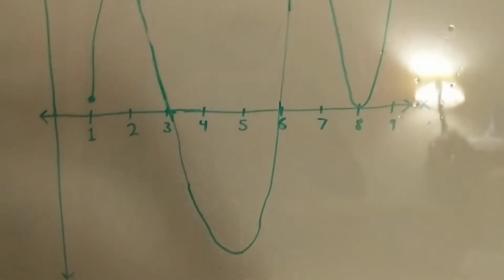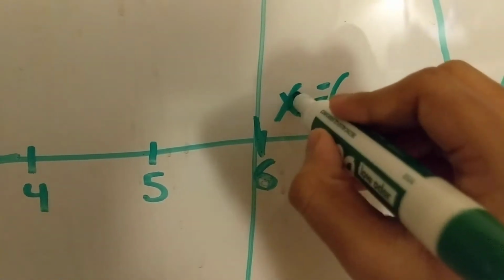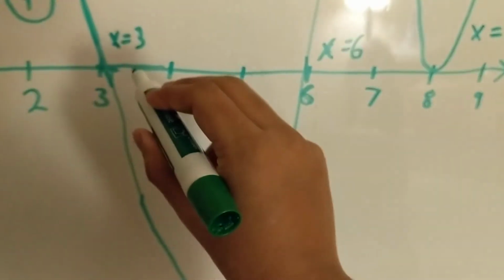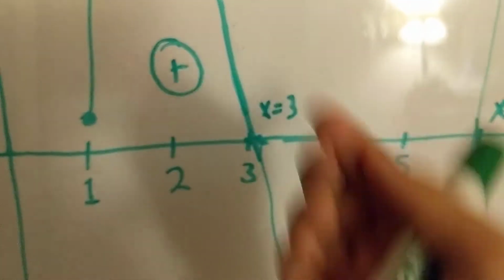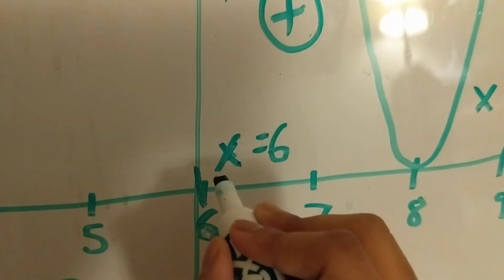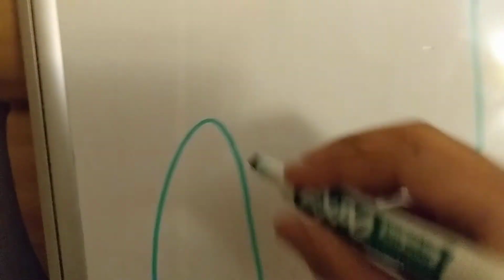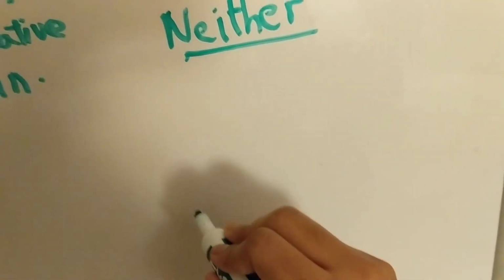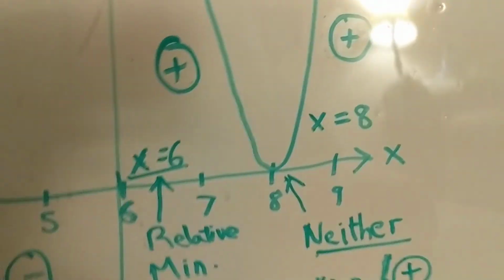AP Calculus A/B: How to find Maxima and Minima from the graph of f'(x)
Hey Guys! I hope this video about maxima and minima helped you guys understand the concept! I really appreciate the support! This is a topic in Calculus and involves parametric functions, it is covered in AP Calculus A/B. It is covered in Calculus I / 1. It is covered in College-level calculus. It is from Unit 3 or Unit 4(I'm not sure) of the AP Calculus A/B Curriculum